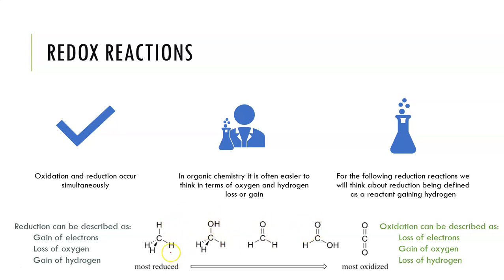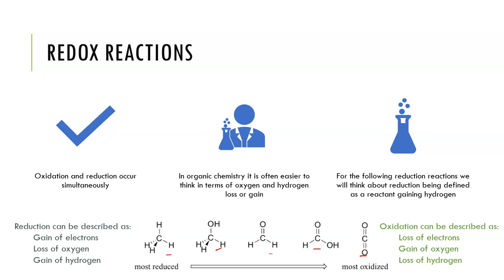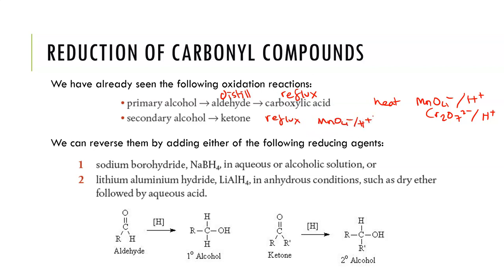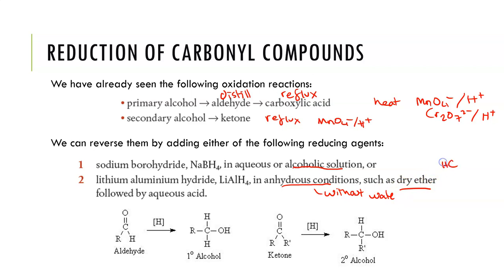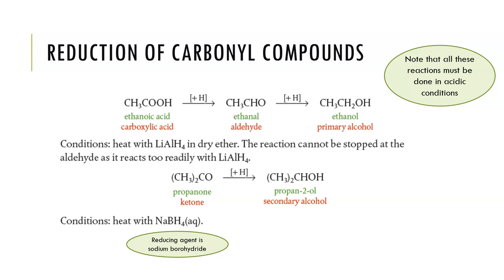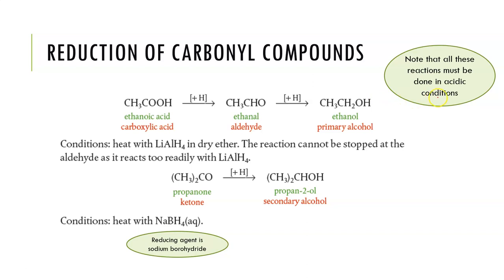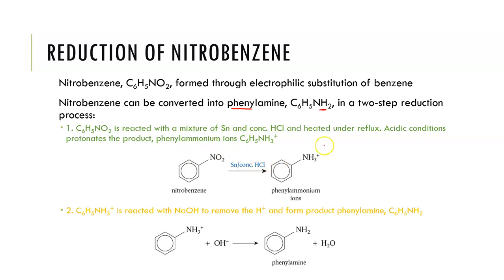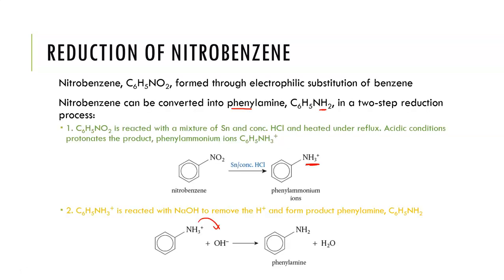IBHL09 Reduction reactions